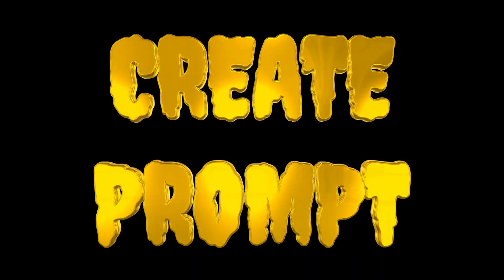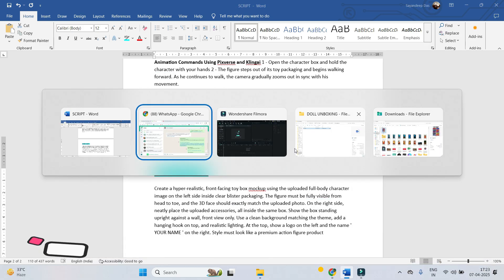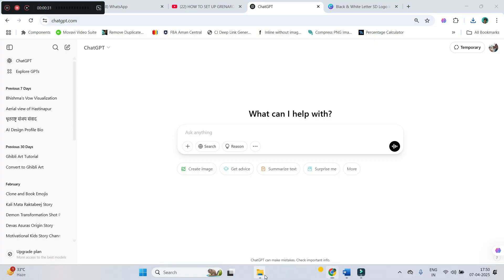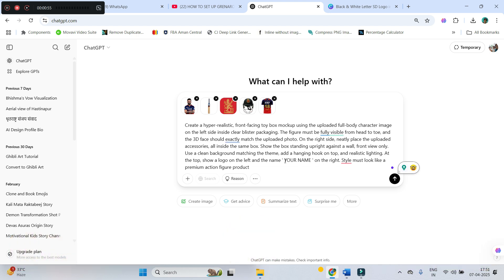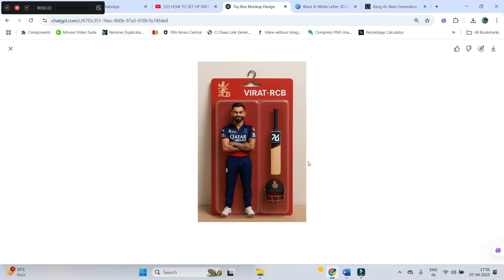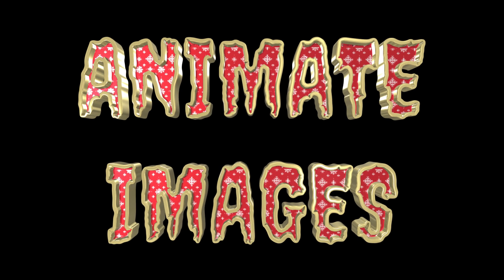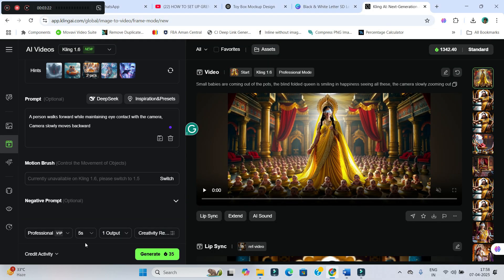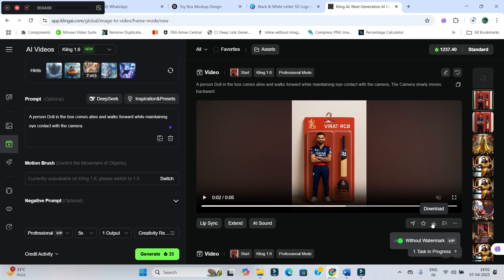How to Create Viral Toy Figure Videos Using ChatGPT! New Niche 2025 - with FREE Chat GPT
In this video, I’ll show you how to turn any photo into a viral toy figure animation using ChatGPT + AI tools — all for FREE!
From image generation to animated video — everything is done in just 1 minute using the latest AI websites and smart prompts.
If you’ve seen those trending action figure videos on Instagram or YouTube Shorts and wondered how to make your own, this tutorial is all you need!

Click the Facebook link below to get notifications and communicate with me:
For Video Editing:

-Poulami